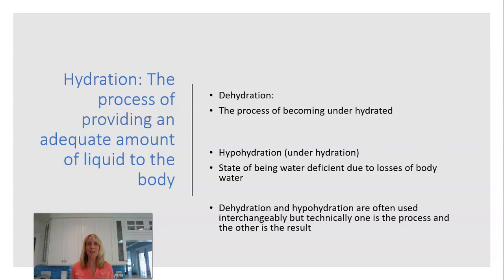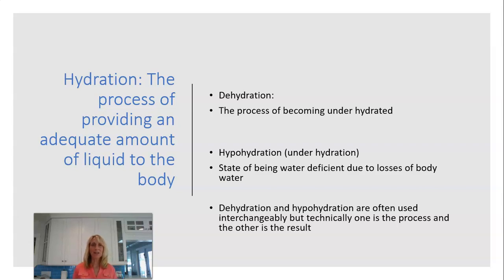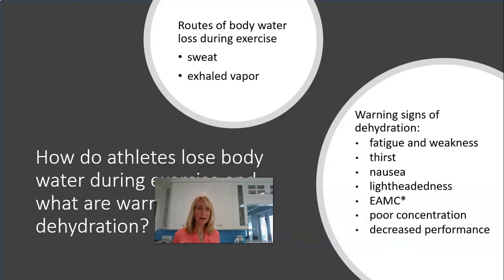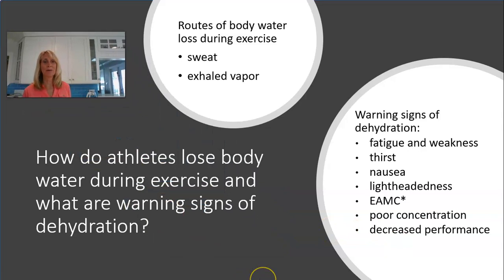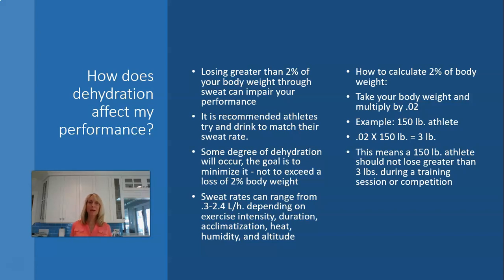Intro to Hydration and Sweat Rate